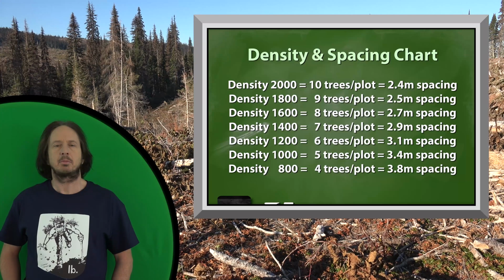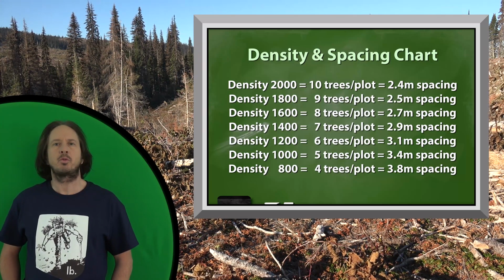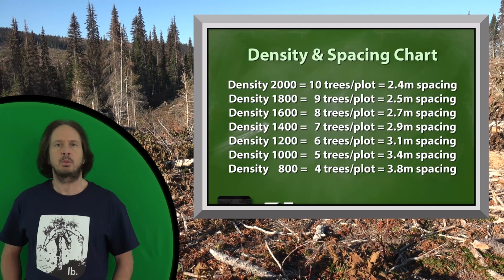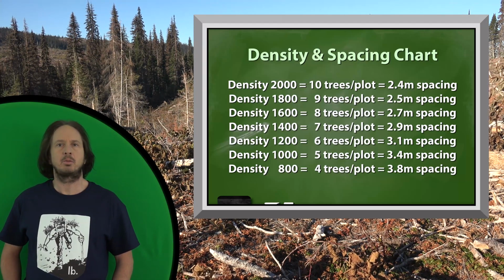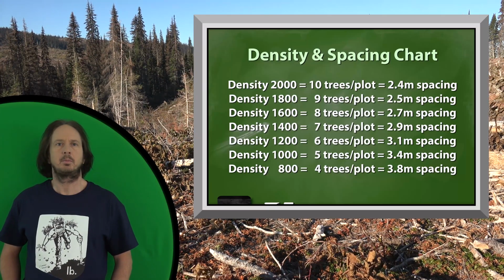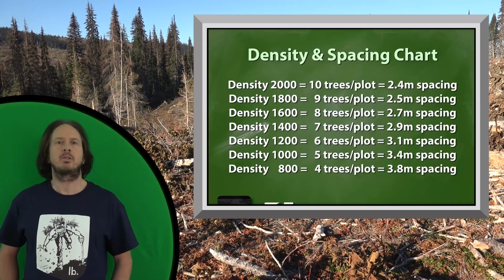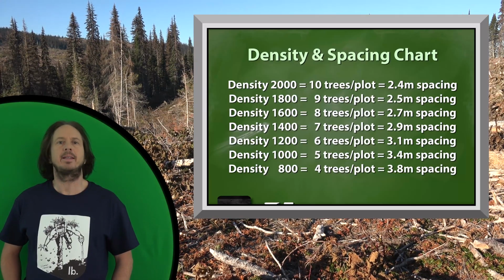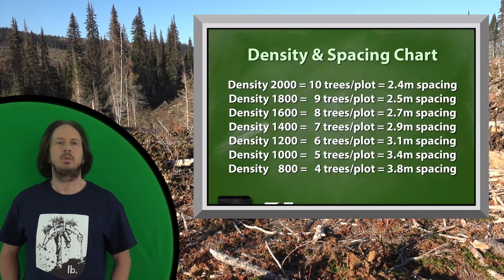Tree Planter Training 2019 - Spacing, Density, & Excess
That page has a full transcript of the information that was presented in this video.  It also has a Soundcloud link to an mp3 recording of the audio portion of this training.

This is just one of a series of twenty videos designed to teach people about how the reforestation industry works in Canada.  More details at this link:

Thanks for your interest and support!